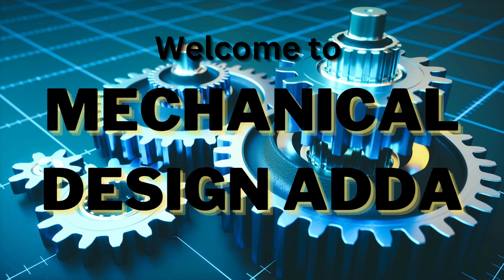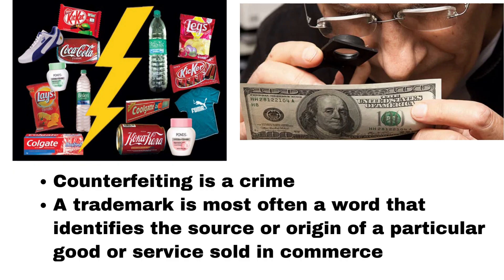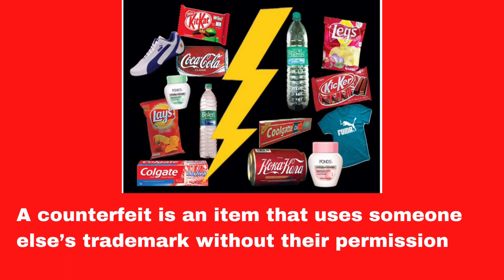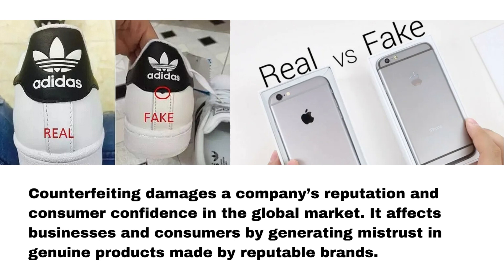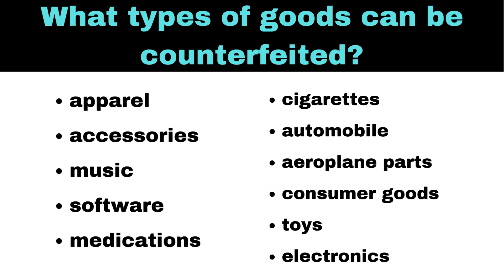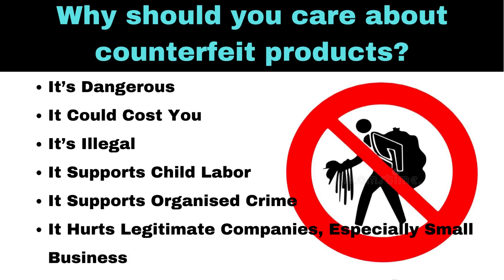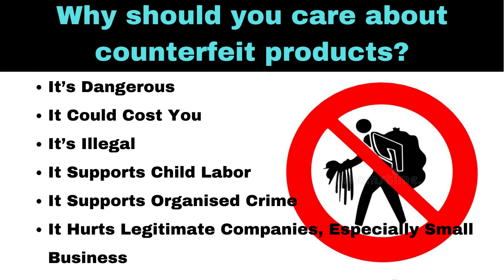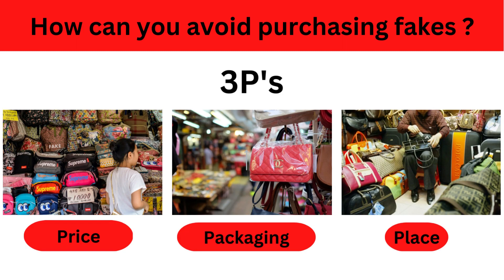What is Counterfeiting of product in market ? | how to identify counterfeit